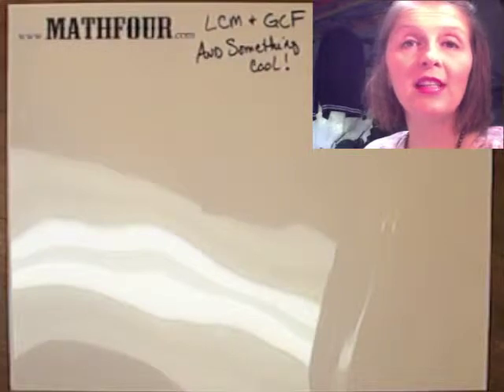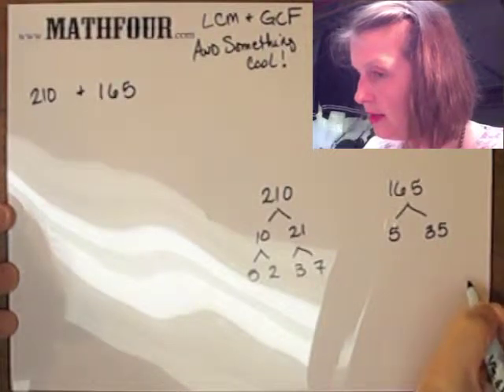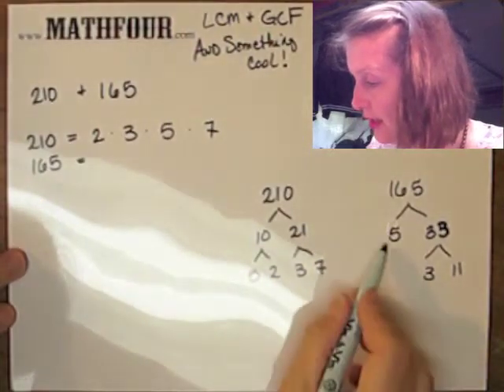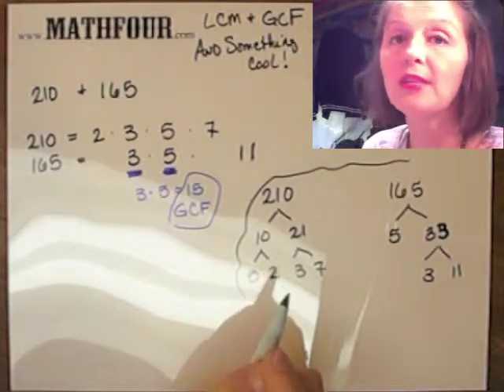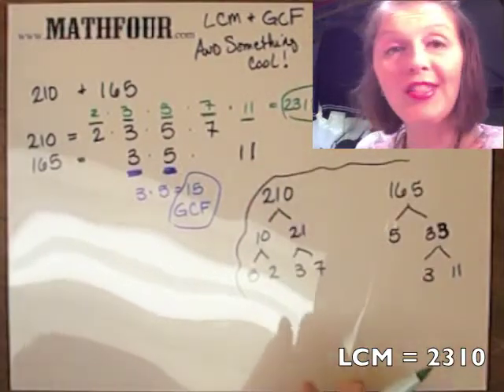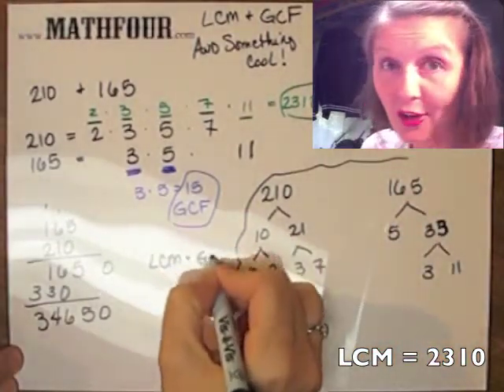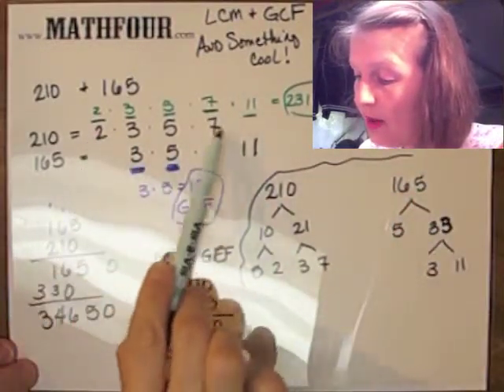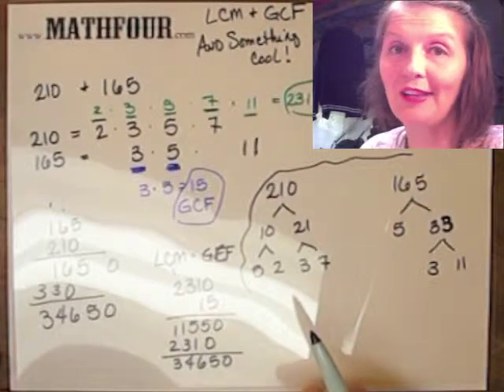LCM and GCF and Something Cool About Them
(pardon the glare, clearly my "new" method is inferior to the old)